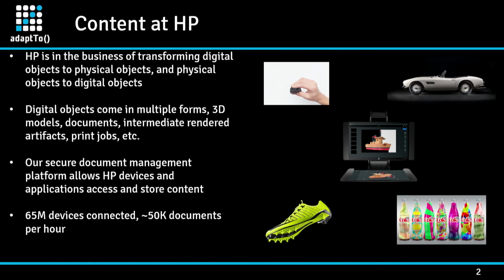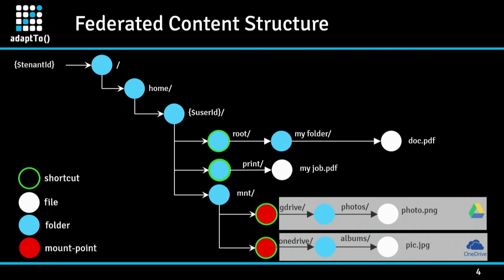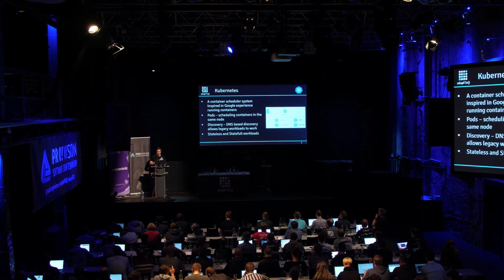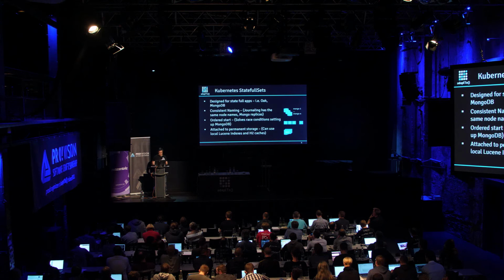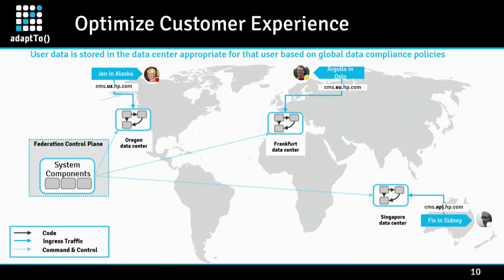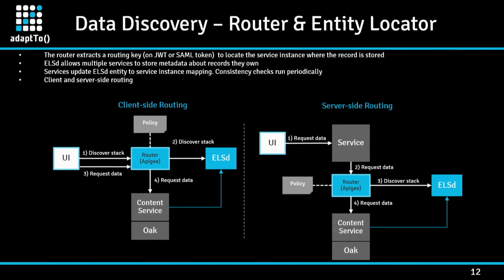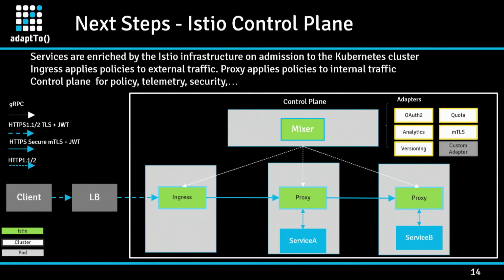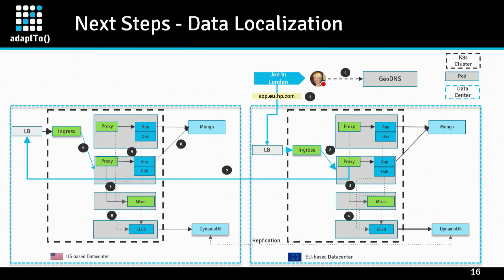Internet Scale Content Management with Apache Oak on Kubernetes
– Galo Gimenez, Fernando Saito

Content is a key enabler for many HP devices, be it multi-function printers, high speed commercial printers, 3D printers, or immersive computing platforms for creative solutions like HP Sprout. HP is in the business of transforming content from digital to physical and from physical to digital. Enabling this transformation keeps our devices constantly connected to cloud services.

HP runs a global scale federated content management system implemented with Apache Oak at is core. Internally, we call it CRS (Content Repository Service). This system supports 65M connected devices, with an average sustained load of 50K document operations per hour.

Security and compliance with regional regulations are key requirements of web services. As an example, we must ensure that customer’s data does not leave its proper legal zone. This results in the content of our global user base being spread across six application instances, deployed in three datacenters around the globe. These instances run in containers inside a set of six federated Kubernetes clusters.

In this talk we will describe the best practices learned from running globally distributed, regionally smart Apache Oak instances, including deployment across federated Kubernetes clusters, rolling upgrades, running and monitoring Oak on containers. We will also describe an open sourced data discovery and API routing mechanism developed jointly with Apigee/Google.